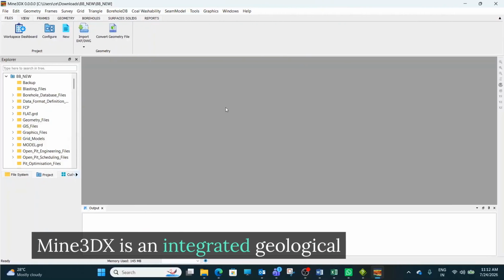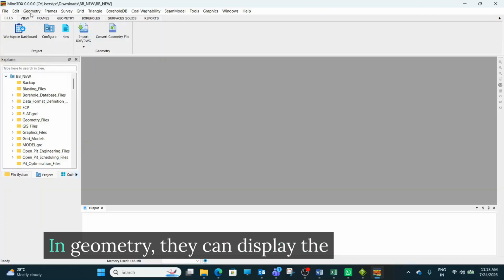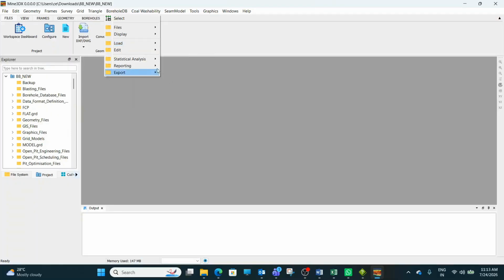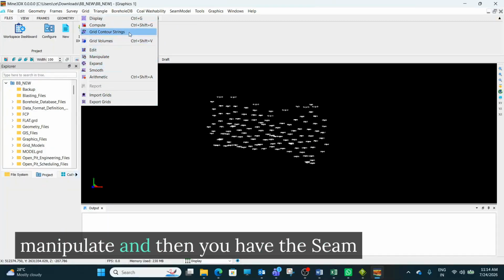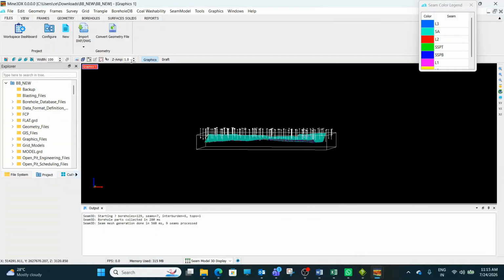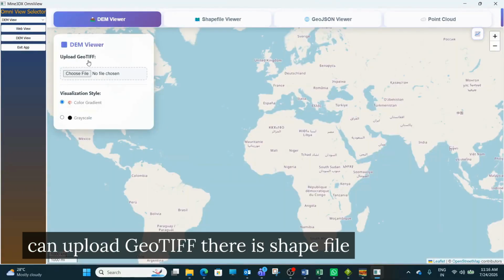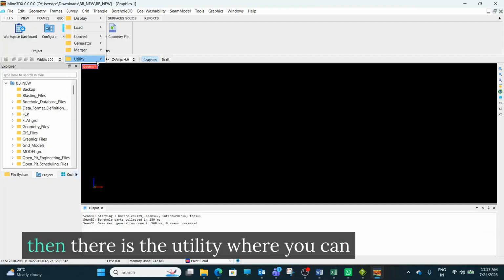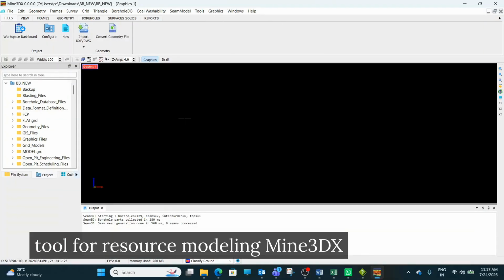Mine3DX | Geological Modeling & Resource Evaluation Software | Product Demonstration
Discover Mine3DX, NuevoTech Soft's integrated geological modeling and resource evaluation platform designed for coal, lignite, bauxite, and other stratified mineral deposits. Mine3DX combines borehole data management, geological modeling, survey tools, and resource reporting into a single workflow, helping geologists and mining professionals work more efficiently.

In this demonstration:
Borehole database management
Stratigraphic sequence creation
Geometry and grid modeling
3D seam model visualization
Resource reporting
Survey module (KML/KMZ, DEM, GeoTIFF, Shapefile & GeoJSON support)
Point cloud processing
Terrain generation from drone & LiDAR data
Ground classification utilities
Washability analysis and reporting

Presented by Mr. Enak Ghosh, Senior Consulting Geologist.